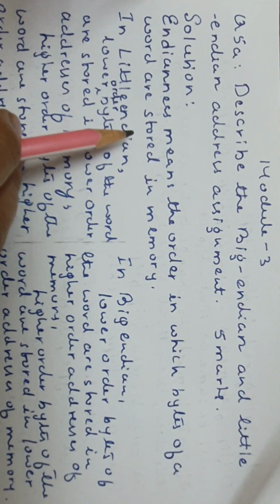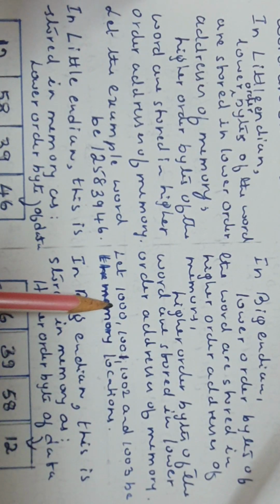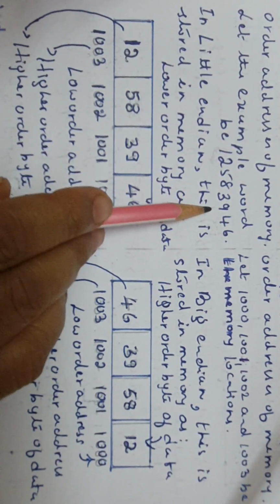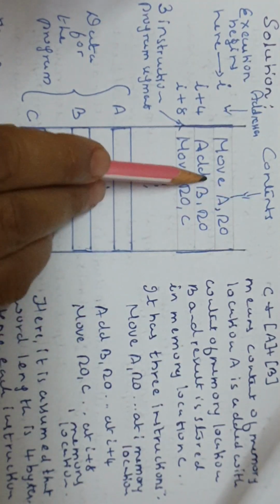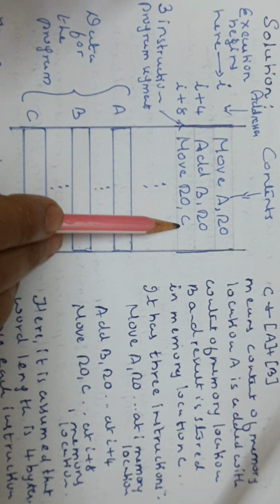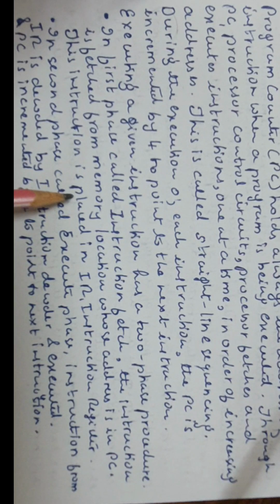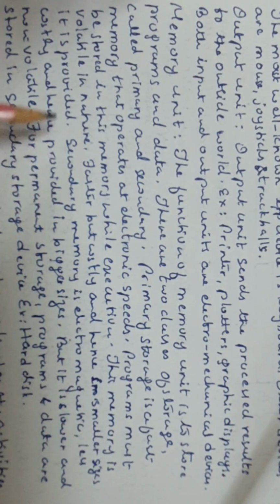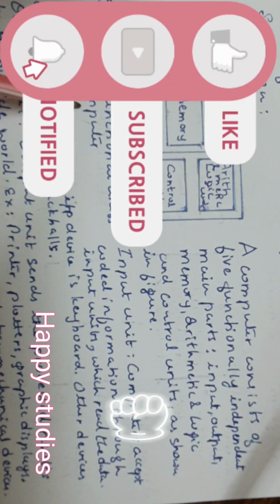Model Question Paper, Set-2, Q5abc | Digital Electronics | BCS302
Model Question Paper, Set-2, Q5abc | Computer Organization| BCS302 @vshtechstudies

1. Little endian and Big endian
2. Straightline sequencing and execution of C=A+B
3. Basic functional units of a computer are discussed.